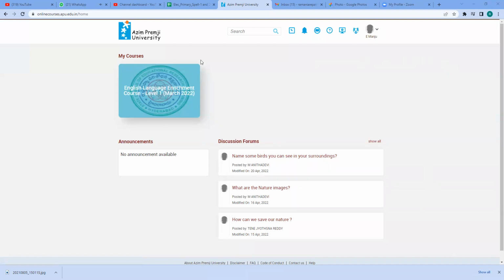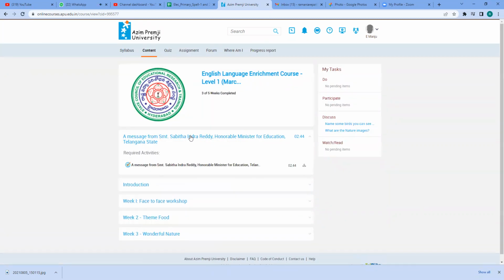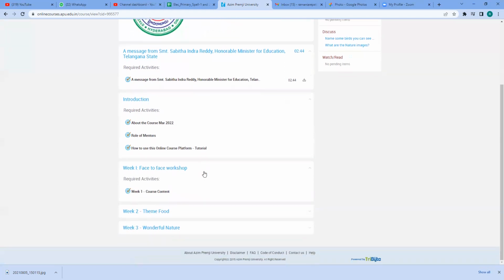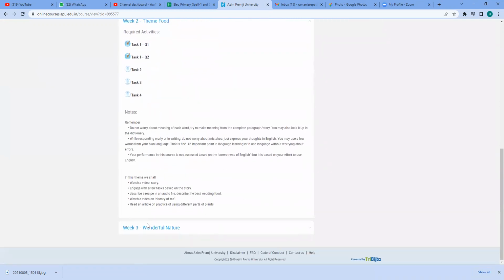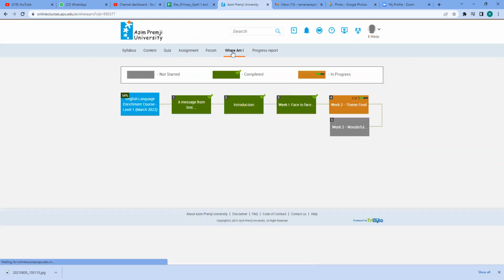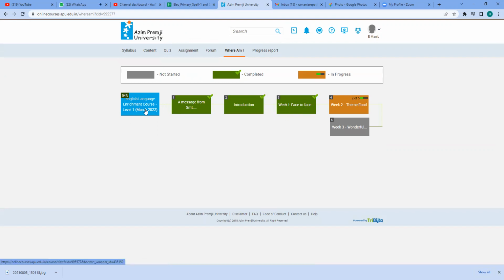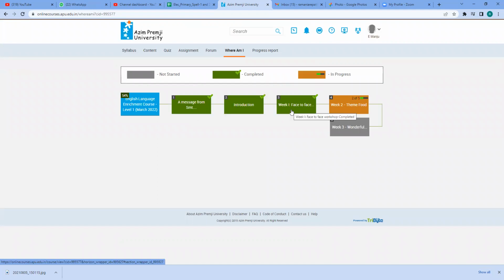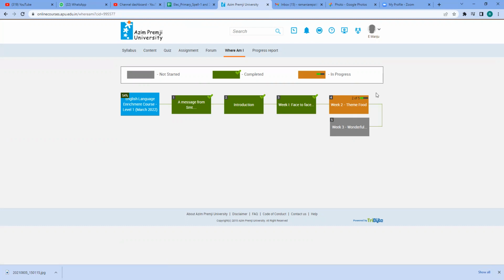ELEC - How to check Mentees Progress Card/Report on APU Website | Know task completion percentage?